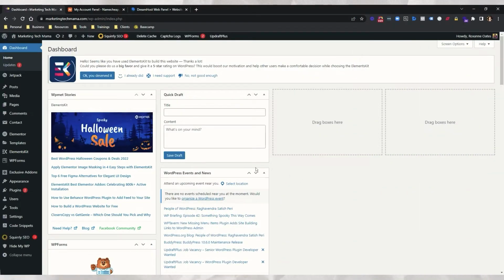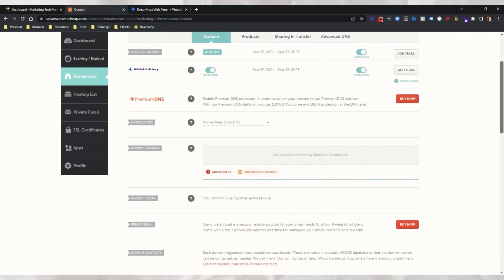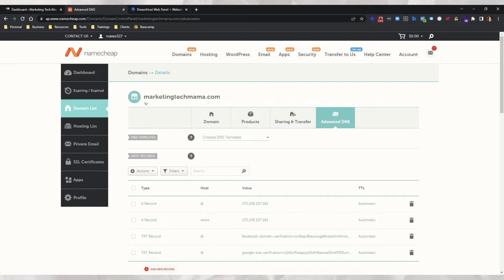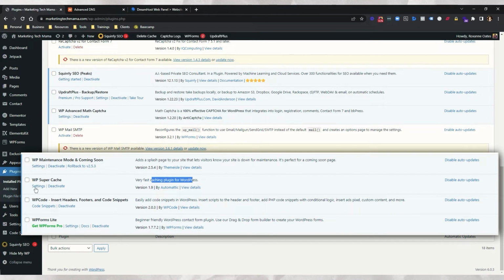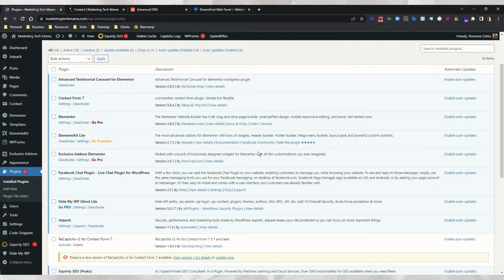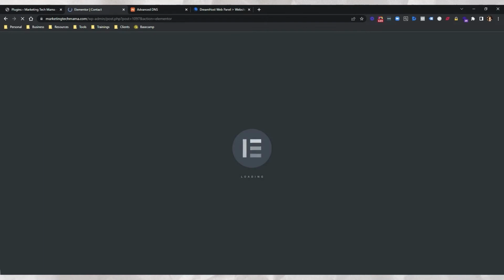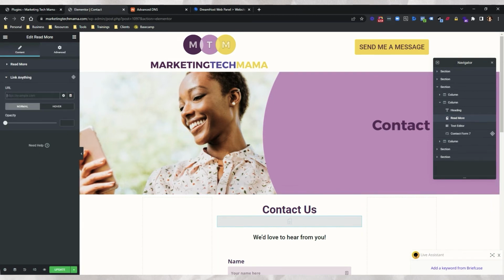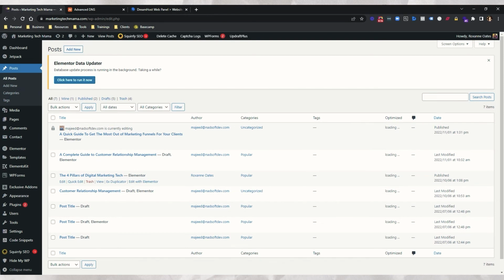Behind The Tool Build a WordPress Website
The Ultimate Behind The Tool Series:

Sure, you’ve got access to a wealth of information on the internet on building websites. But are you looking for something that can actually level up your practical website-building skills for WordPress? Yes?

It has a learning curve, but that’s why you’ve got me to help! And I know just what you need.

In this Behind The Tool video, I will give you an exclusive and complete sneak peek into an actual WordPress website.

In my last video, I talked about the five main elements that go into building a WordPress website - we will look at each in detail here.

Here’s what you can expect to get out of this 15-minute (yes all of this!):

✅ Exploring and understanding domains using my own website

✅ Getting a grip over what hosting looks like and how to work with it

✅ Putting hosting and domain together to set up your client website up for success

✅Exploring themes and their basic functionalities (I will also be showing you the theme that I use for my own website!)

✅ Touring contact forms

✅Comprehending SEO plugins with a sneak peek into the one that’s getting me real results!

✅ Interpreting page builders including Elementor (if you’re looking for something as easy as drag and drop, this one’s for you)

✅ Touching upon page and blog duplicators

✅ Getting an in-depth look at wireframing a website

The wealth of information that I have to offer doesn’t stop here!